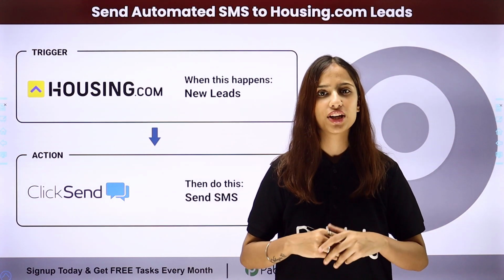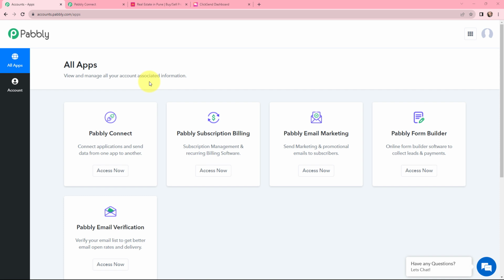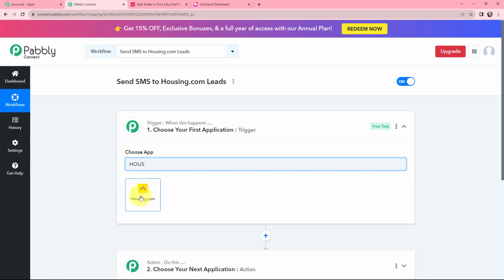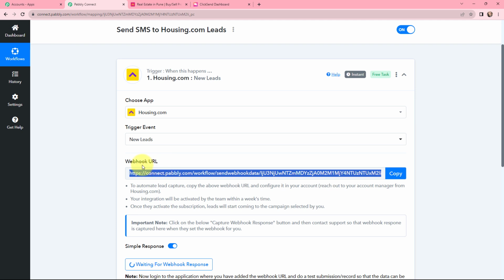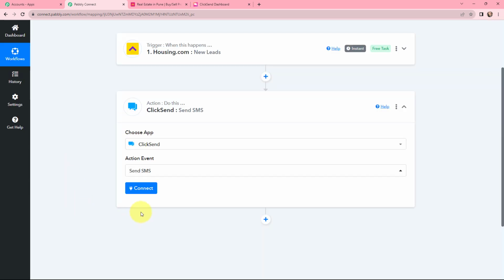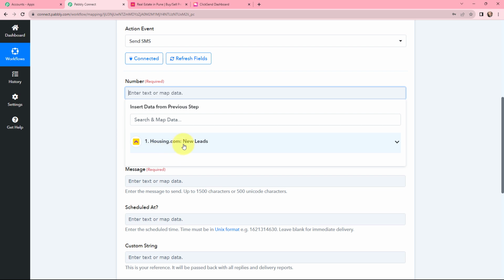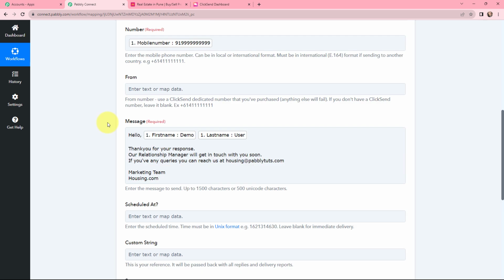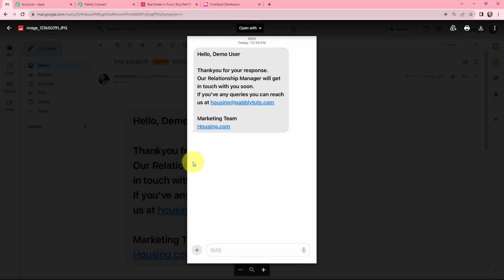How to Send Automated SMS to Housing.com Leads | Housing.com ClickSend Integration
In this video tutorial, we'll guide you through the process of automating SMS communication with your Housing.com leads using the ClickSend integration. This powerful automation streamlines your lead engagement and ensures that your Housing.com leads receive timely SMS notifications. Here's how this integration works:

1.Housing.com Leads Trigger: We initiate the automation by configuring a trigger that actively monitors new leads or updates to existing leads on your Housing.com account. When a new lead inquiry is received or when lead information is updated, this trigger event is activated.

3.Integration with ClickSend: Pabbly Connect serves as the central hub for connecting your Housing.com leads with the ClickSend SMS service. We configure an action within Pabbly Connect to send automated SMS messages to the identified leads.

4.Send SMS to New Lead: Using the extracted lead information, Pabbly Connect instantly composes and sends personalized SMS messages to the Housing.com leads. These messages can include welcome messages, property updates, appointment confirmations, or any other relevant content to engage and nurture the leads effectively.

With this integration, you can optimize your lead engagement process and ensure that your Housing.com leads receive timely SMS notifications, enhancing their overall experience.

1. Automation: Pabbly Connect offers automation capabilities that can help you automate mundane and repetitive tasks. This allows you to save time, money and resources.

2. Integration: Pabbly Connect provides a wide range of integrations so that you can connect different web services with each other. This helps you to create smarter workflow processes and make your business more efficient.

3. Security: Pabbly Connect takes security seriously and provides an industry-standard security system to protect your data and applications.

4. Scalability: Pabbly Connect is highly scalable and allows you to easily add new applications and services to your workflow.

 5. Cost-effective: Pabbly Connect is cost-effective and provides plans for different business sizes.